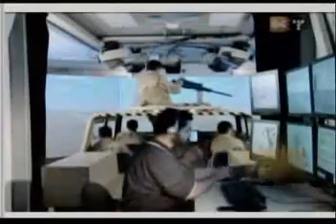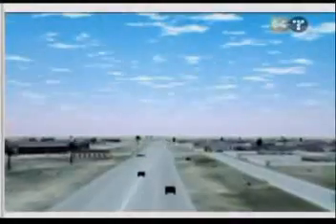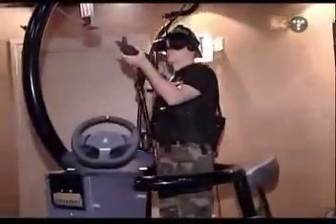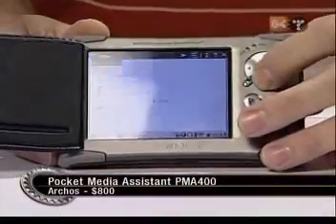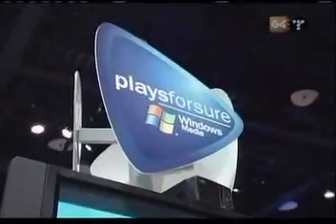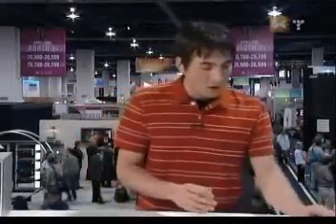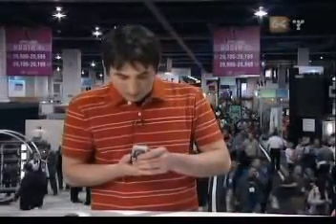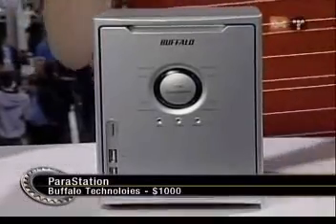The ScreenSavers 01-07-05 Part 4/4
Starts out with some car stuff idk i fell asleep

3:40 Top 10 Gamecube Games